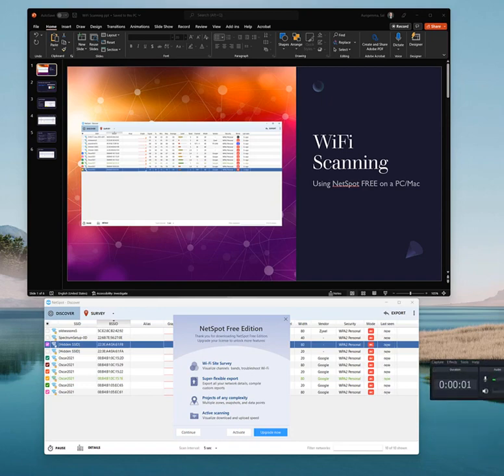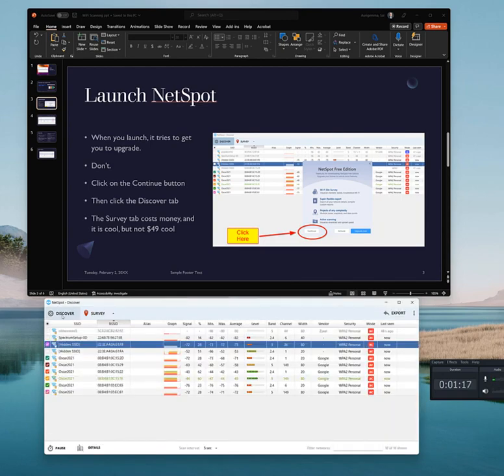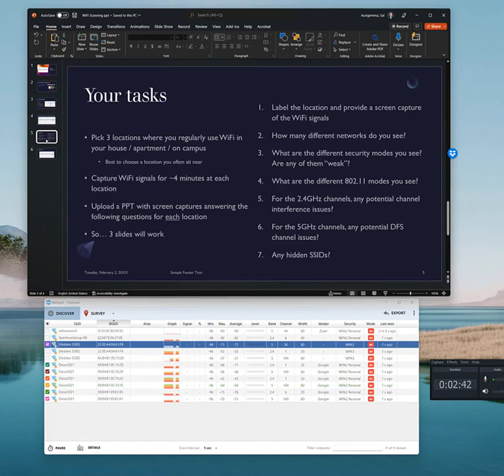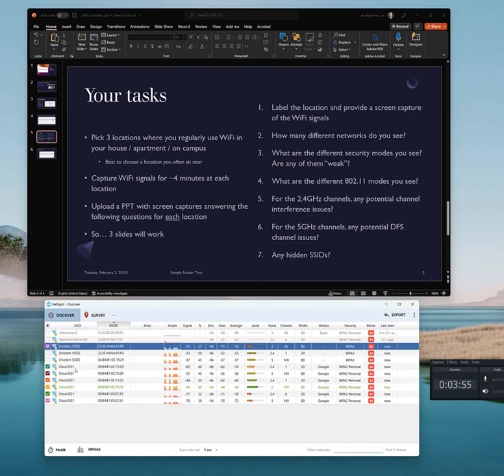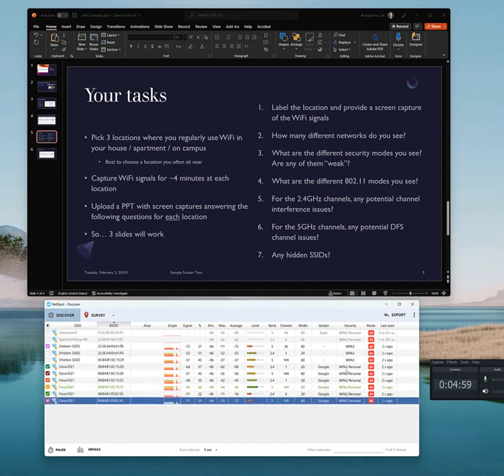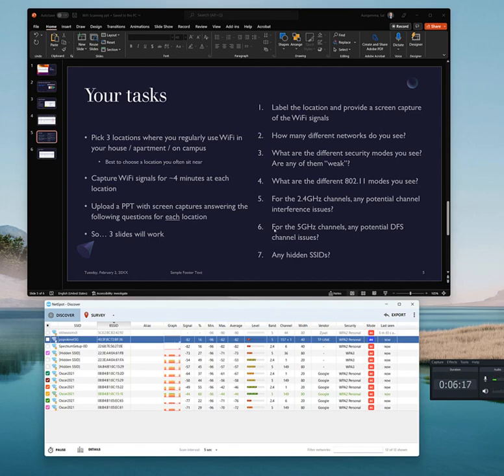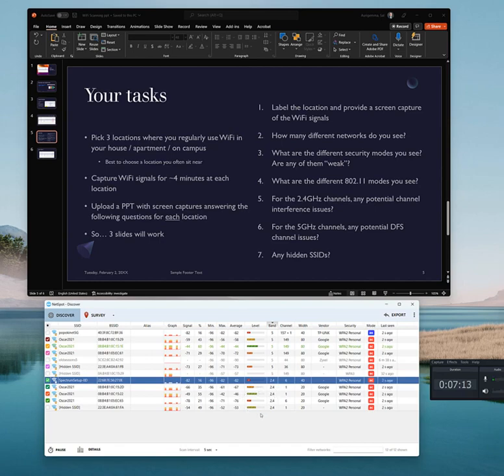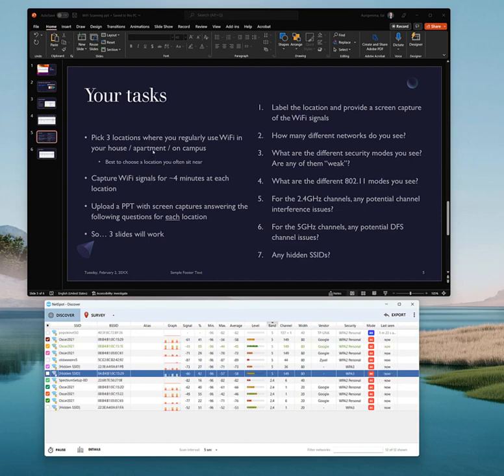WiFi Scanning assignment with NetSpot (March 2024)